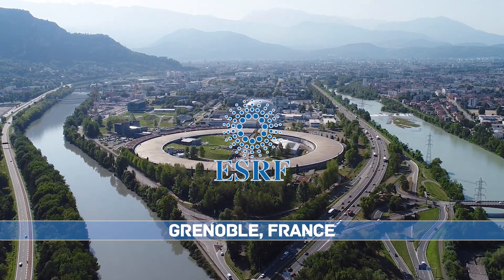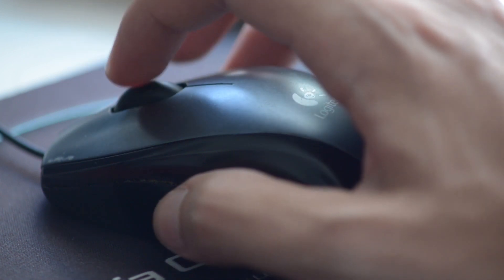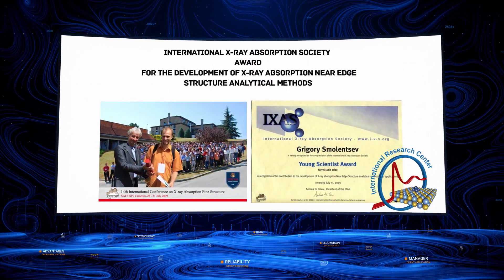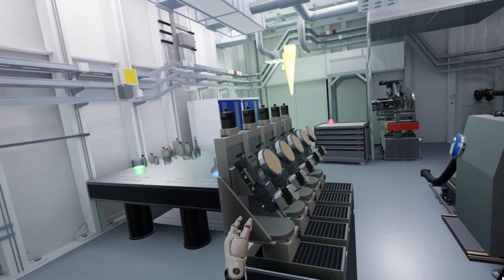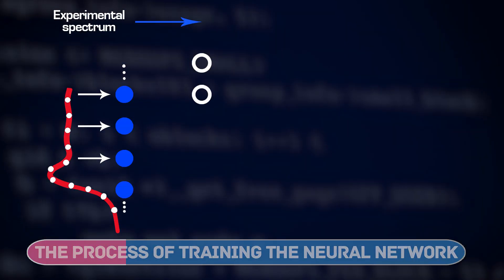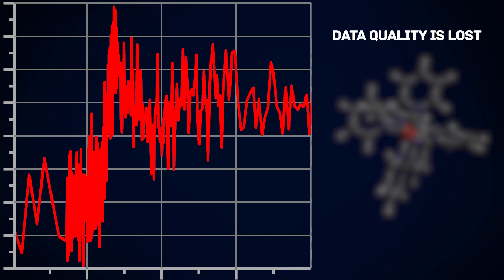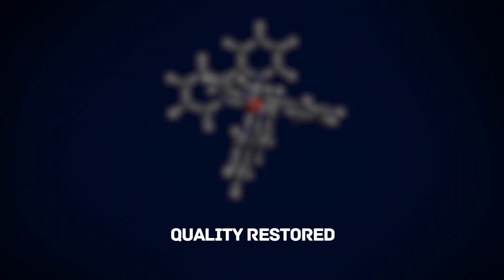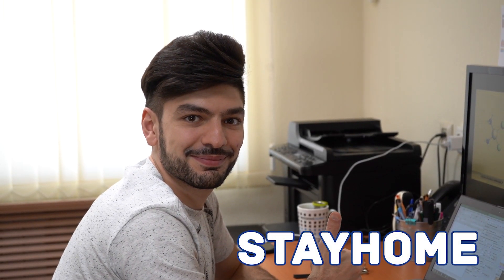Artificial intelligence for materials science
The Smart Materials Research Institute
nano.sfedu.ru